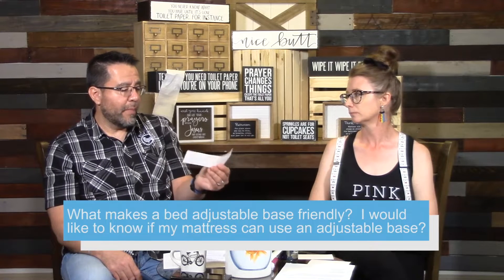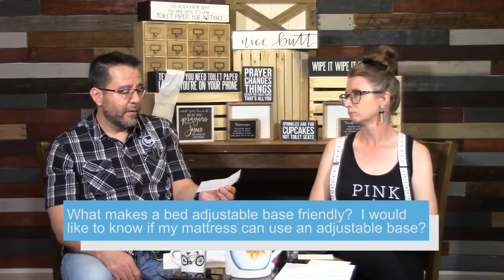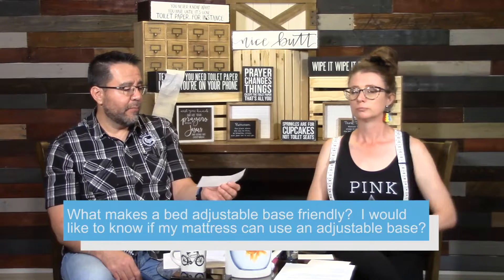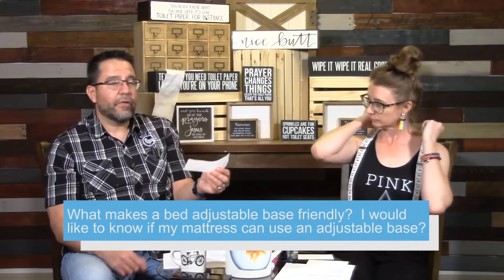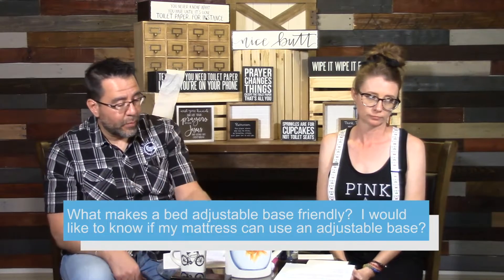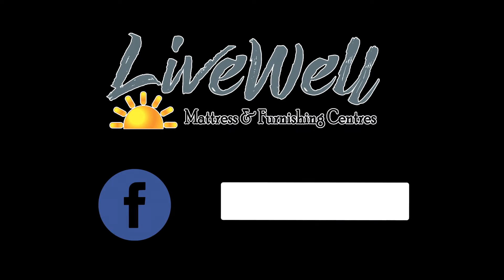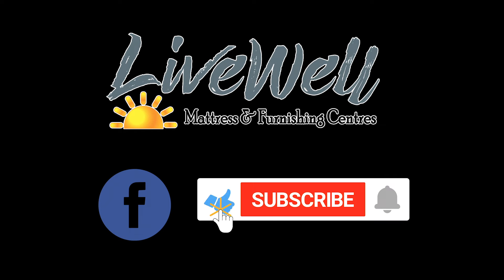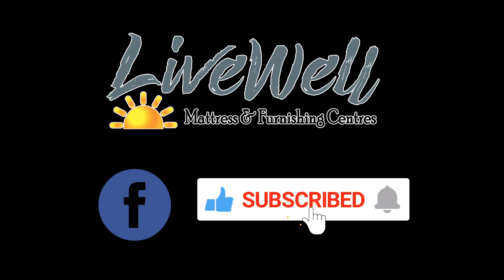Can I use an adjustable base with my current mattress?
How can I tell if my mattress can be used with an adjustable base?

Live Well Mattress & Furnishing Centres team of Javier Casillas and Melanie Keithley research our products and ways of helping our customer sleep better. Each week we put out a long-form video named Fishbowl.
The Fishbowl videos are our way of helping you shop smarter for your next mattress, shop for furniture without being victimized by sharky salespeople, and help you live a healthier life with great sleep tips.

Our physical stores are:
Live Well